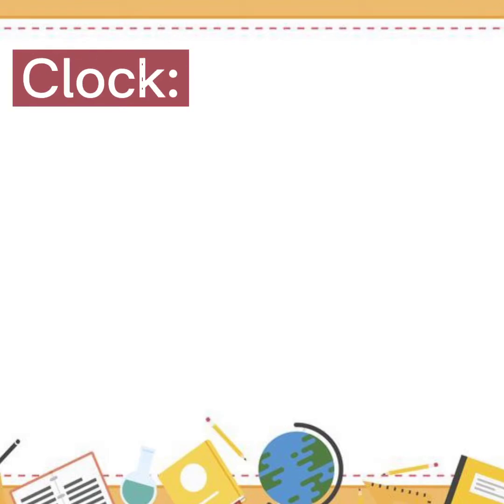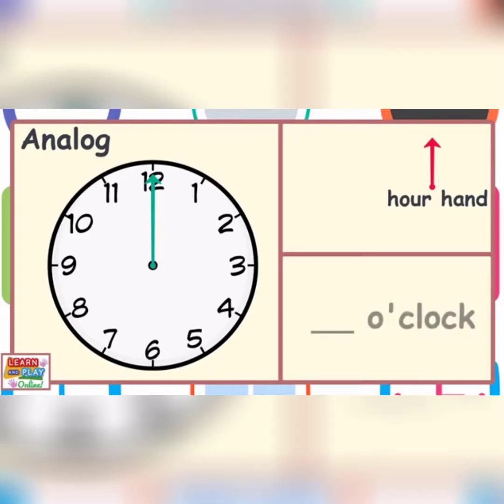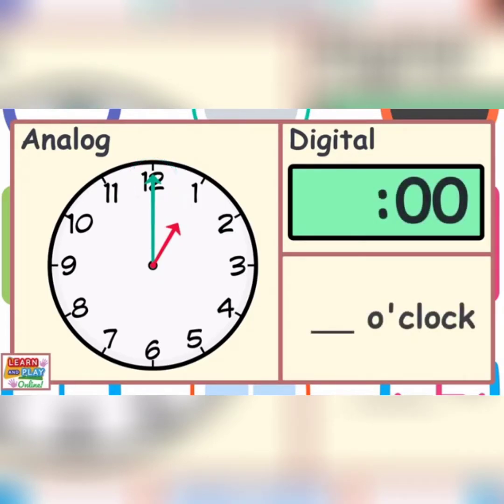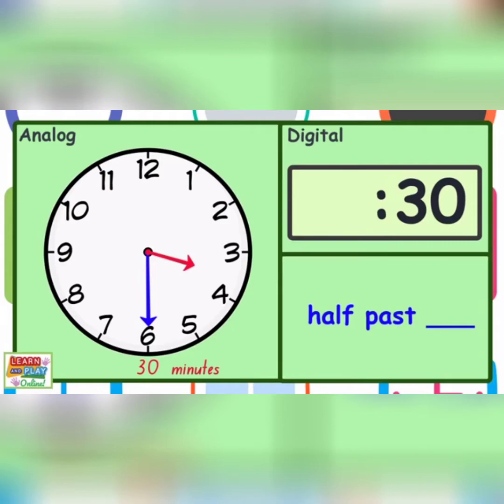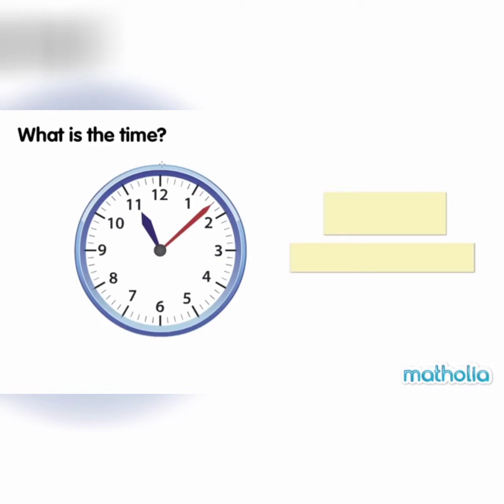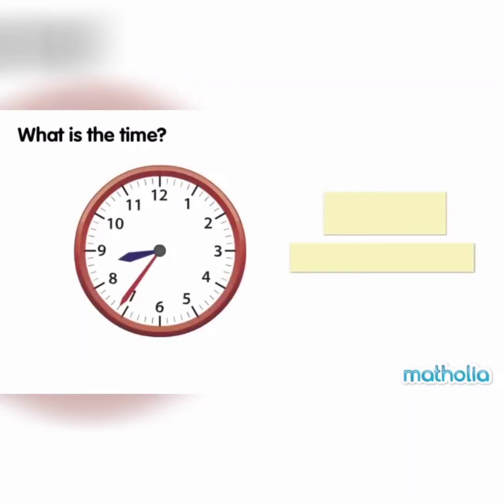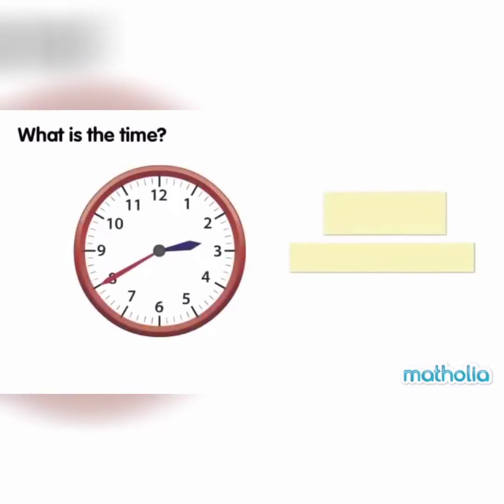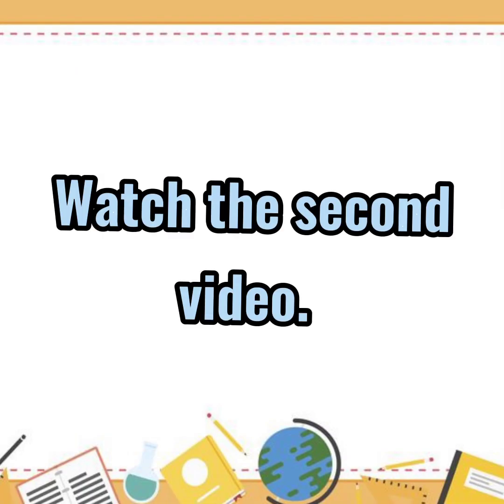(SWC Gr.3) Maths:Time(1) by T.Alyssa Perillo